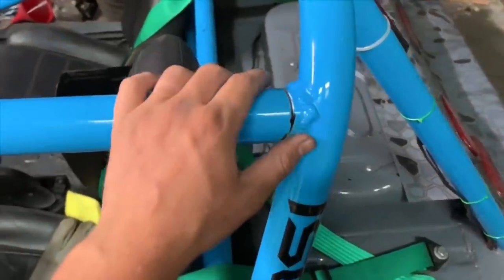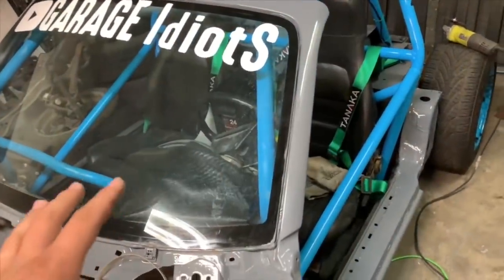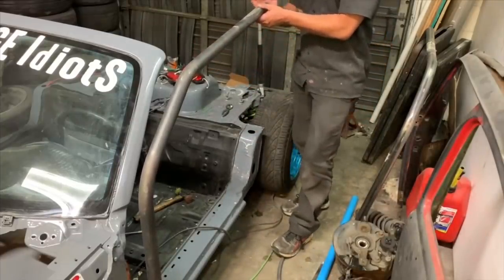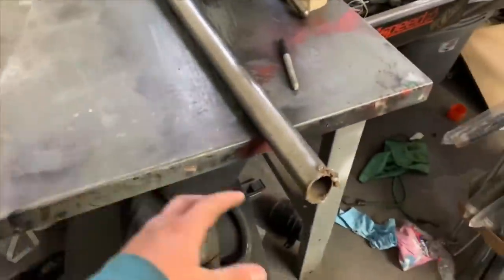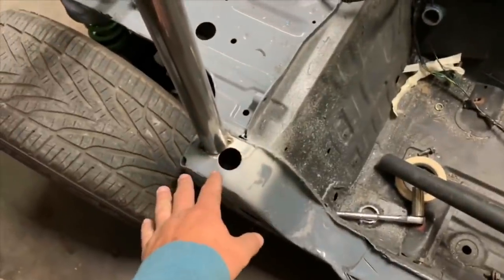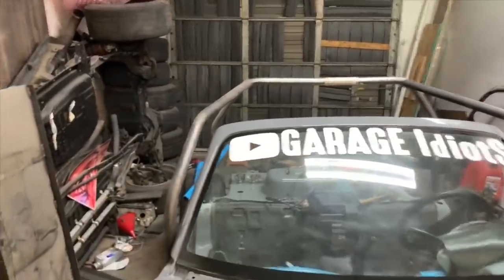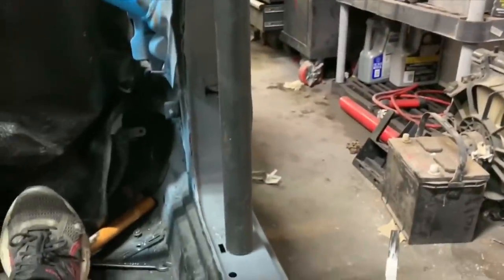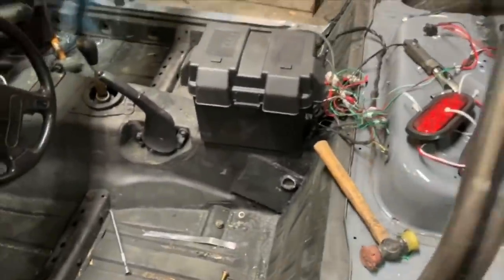Turbo Mazda Miata Kart [ roll cage things and stuffs ]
While I think our Miata kart looks amazing, it’s a little tight while driving it.  So we are going to redo the cage in efforts to making it more spacious and comfortable to drive.
After that’s done, we can move onto the engine and get this Miata Kart to fly!

Facebook.com/IsonAutomotive